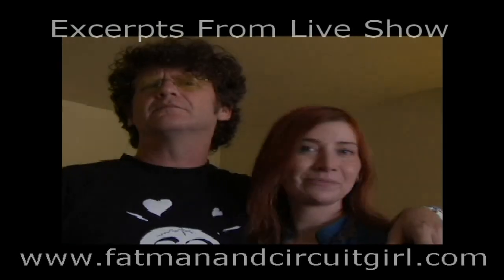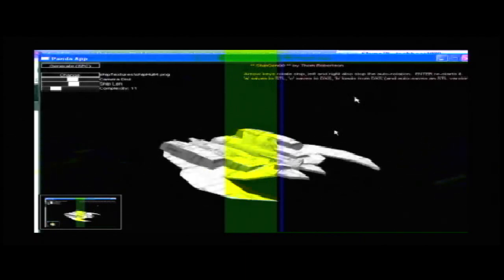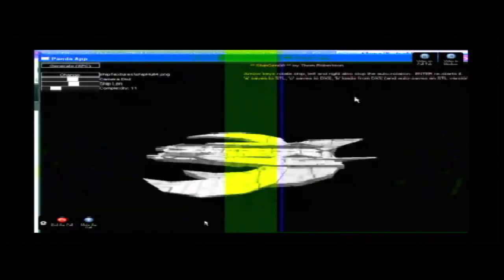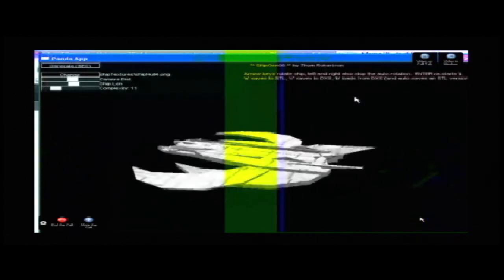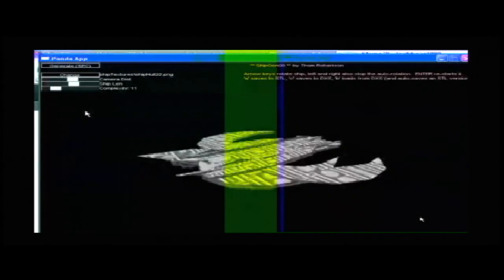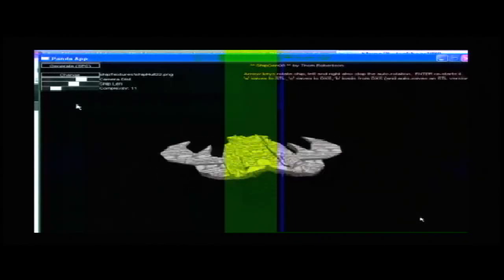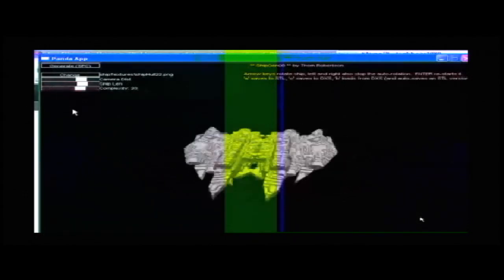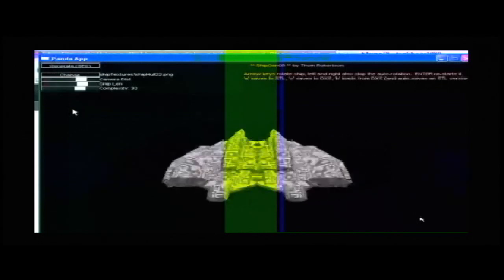Procedurally Generated 3d Space Ships - Just Hit The Space Bar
TechBear of shares how to make procedurally generated space ships for games and explains why they're easier to make than objects we're used to seeing every day.